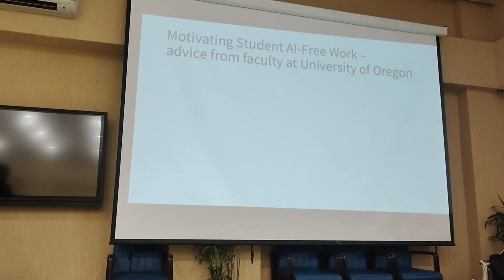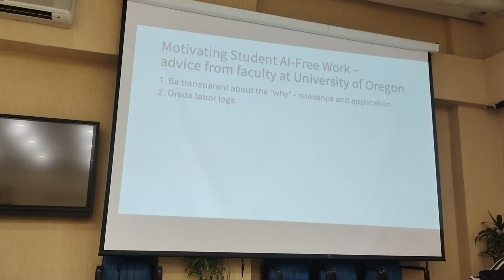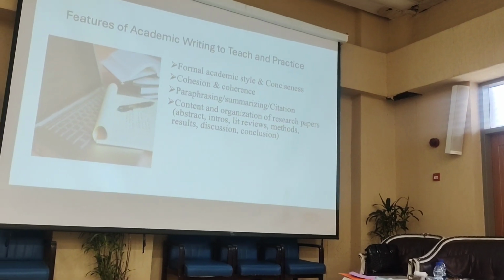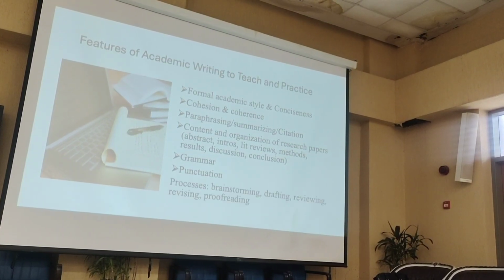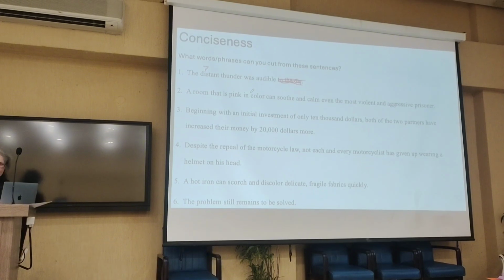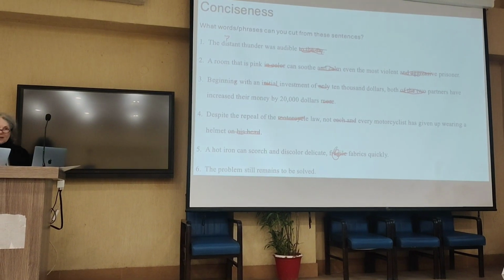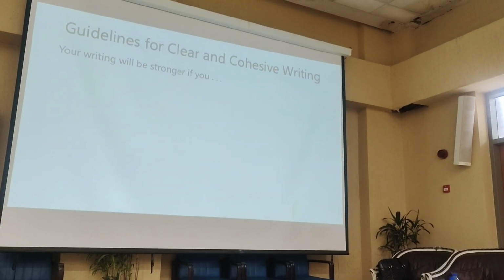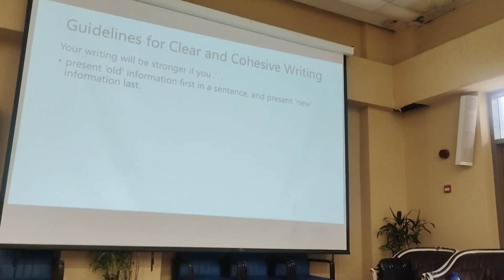Exploring Literature, Language and Linguistics in the age of Artificial intelligence by Relo, part 2